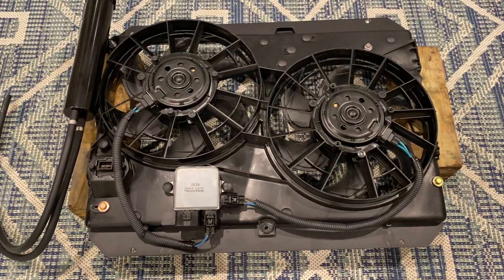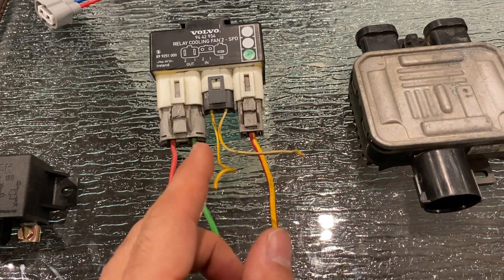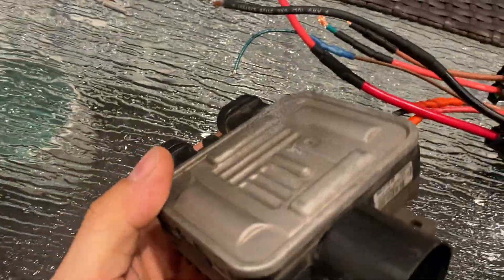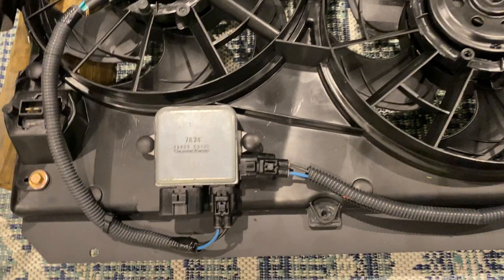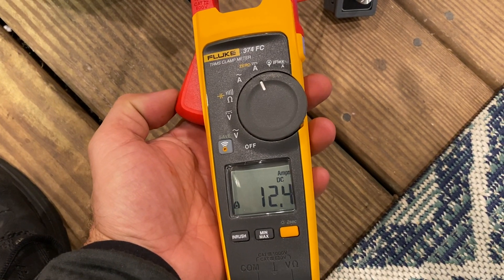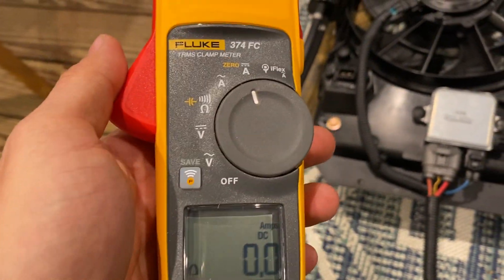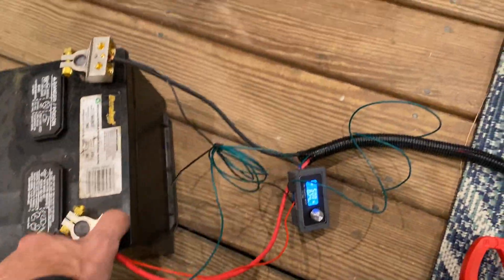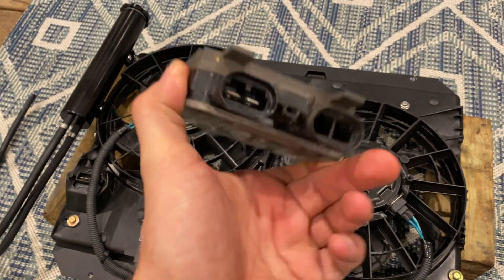Contour Fan Setup using a PMW fan controller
General overview of installing a PWM type controller on a contour dual fan unit on my 1988 Mustang LX.  This would be used with an arduino-type controller or with an aftermarket EFI setup utilizing PWM control of a fan

I tested this particular controller from 500Hz down to 128 hz and it still functioned.  Would not respond at all under 128hz.

This module is PWM+.  If you wish to run PWM- you’ll need to invert the duty cycle where 100% is off.

Latest Infiniti fan controller: 21493-B210B

Latest Mazda controller : 21493-C370B

PWM generator for testing purposes: Frequency Generator, DROK DC 3.3V-30V 5-30mA 1Hz-150kHz Adjustable Output PWM Pulse Duty Cycle Square Wave Function Signal Generator Module

Demonstration Megasquirt hookup